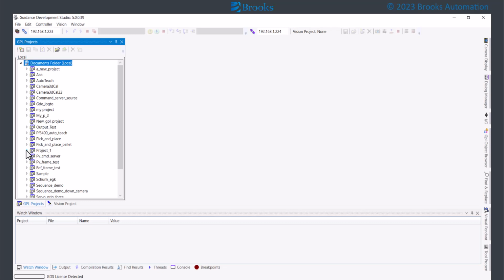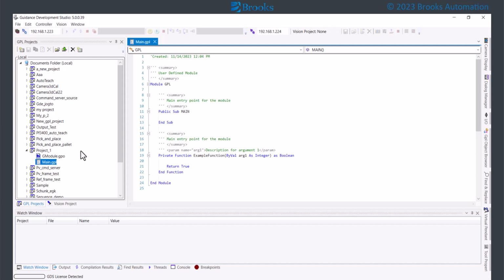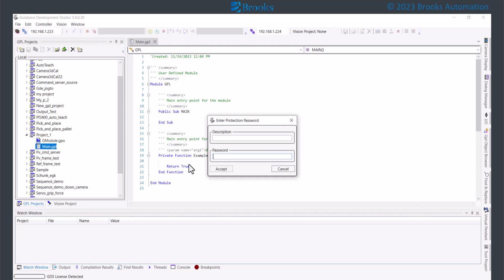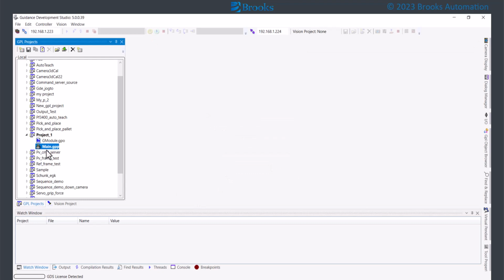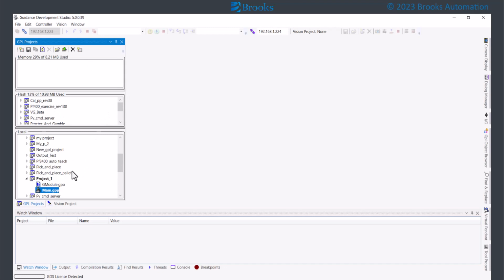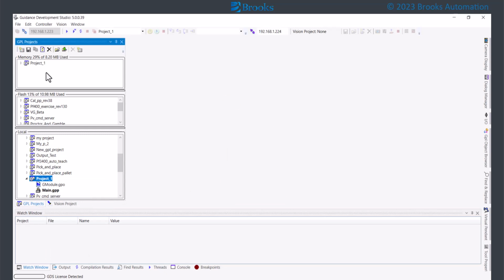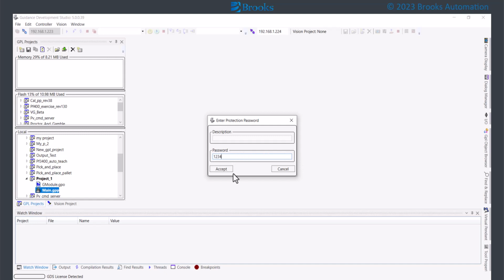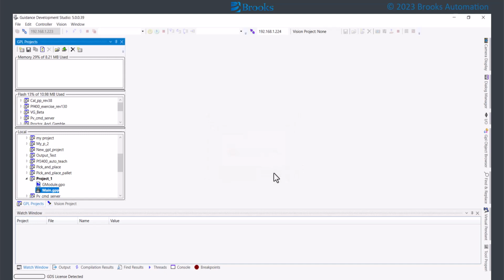GDS GPL Protection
This video covers:
An overview of the tools available to protect and unprotect GPL code files so they cannot be viewed or modified.